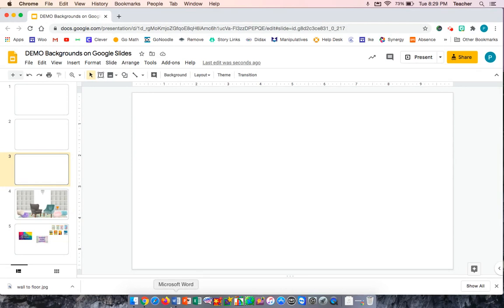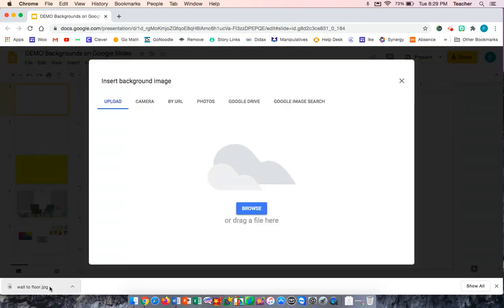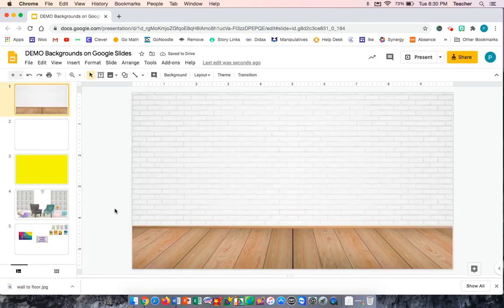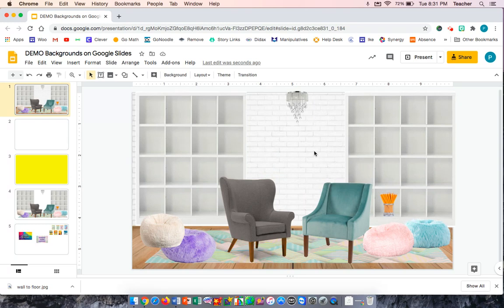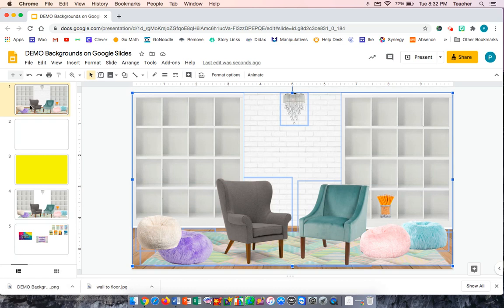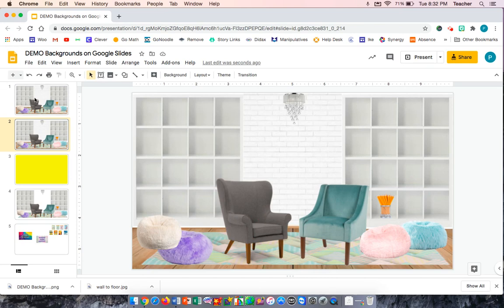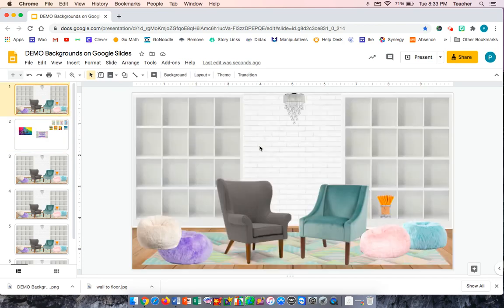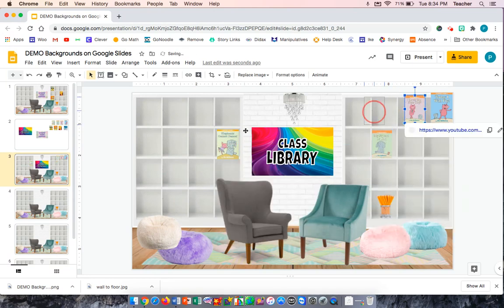Google Slides | Create Backgrounds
I'll show you how to create a background in Google Slides. I start with a simple background, moving on to a more customized background.